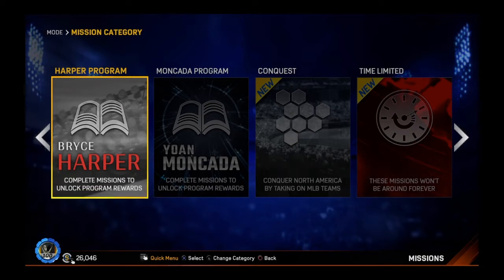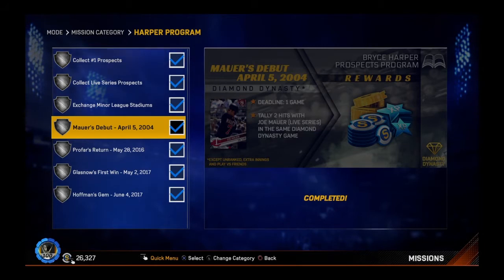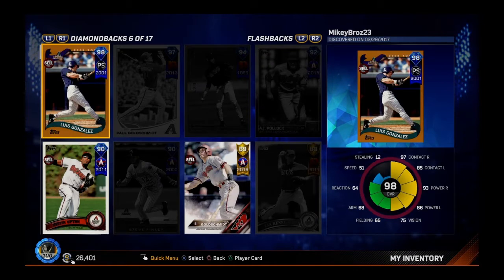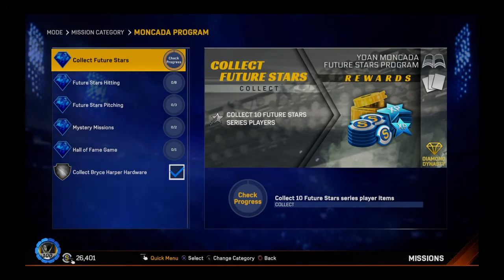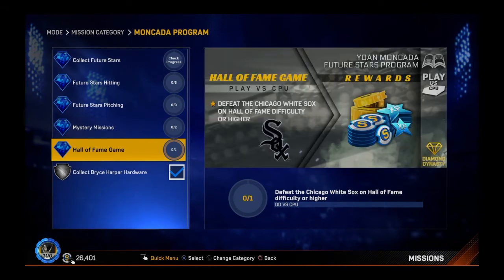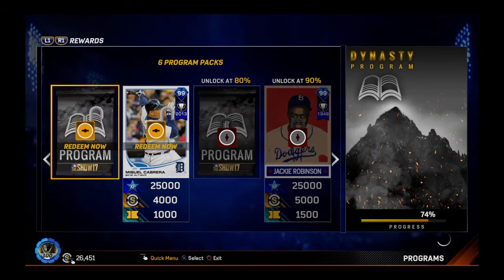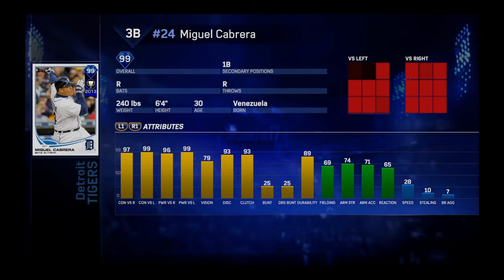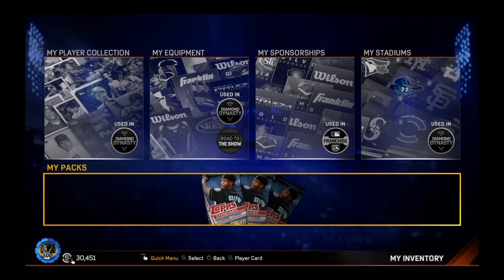Completing the Bryce Harper Program + Unlocking 99 OVR Hardware Miguel Cabrera! MLB The Show 17